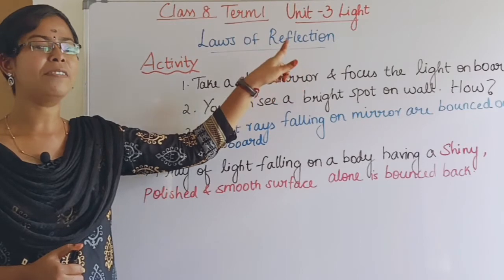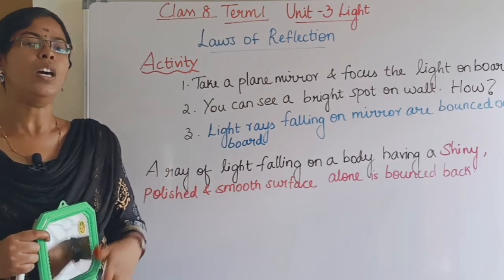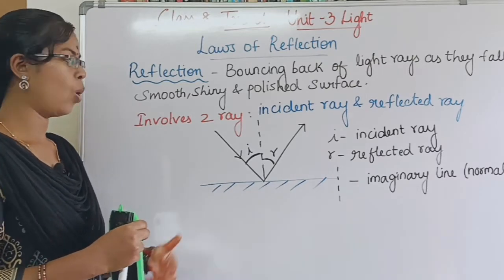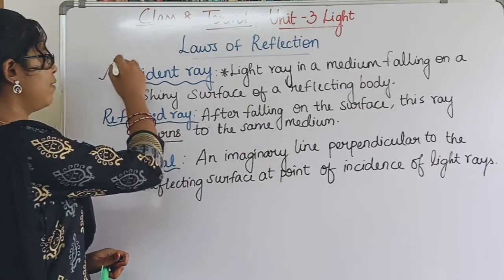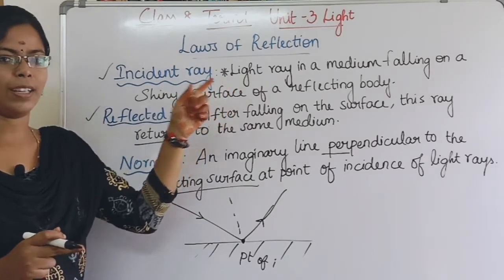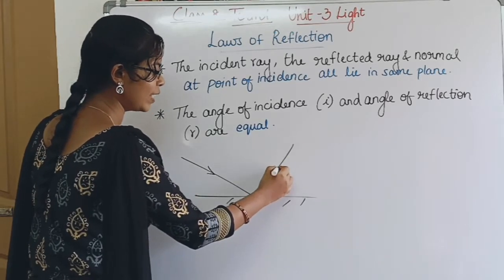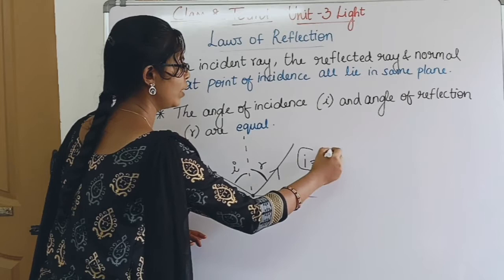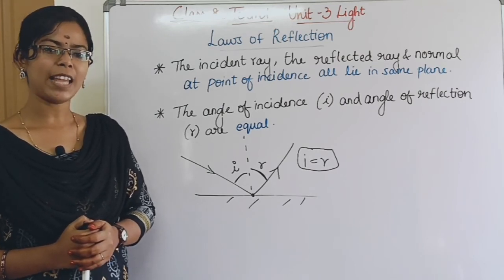Reflection| Laws of reflection| Tamil| Class 8 Science Term 1 Unit 3 Light